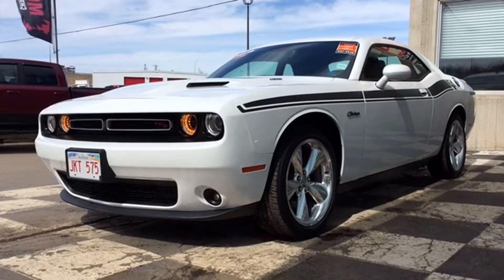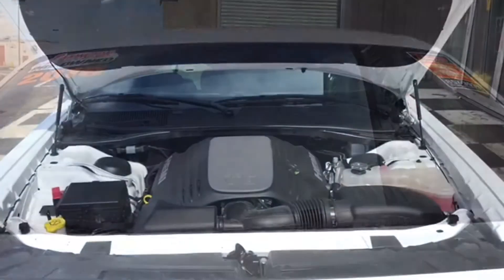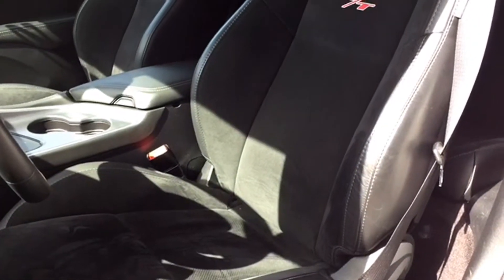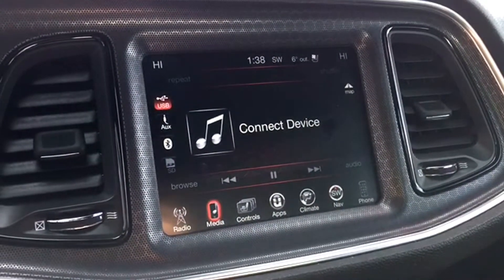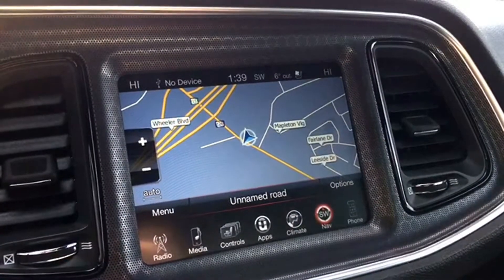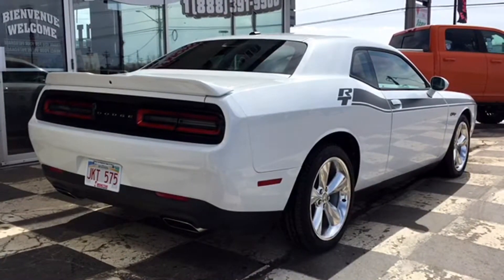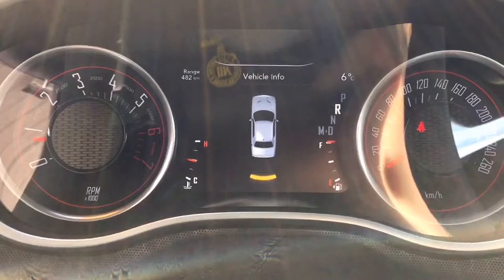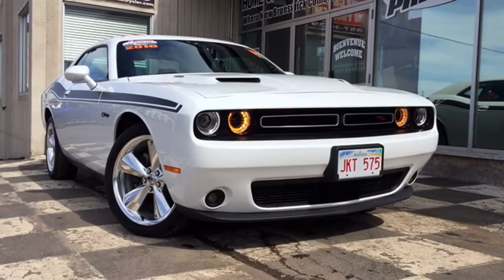2016 DODGE CHALLENGER R/T | SUNROOF | HEATED SEATS COUPE|SIRIUS XM|PARKVIEWBACKUP CAMERA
Get into your dream car this spring with this certified pre-owned 2016 Dodge Challenger R/T with a powerful 5.7L Hemi engine and only 20,743 km! Loaded with great features such as navigation, power windows, locks and mirrors, backup camera, heated seats and steering wheel, sunroof, cruise control and more! Take advantage of our outstanding prices today!